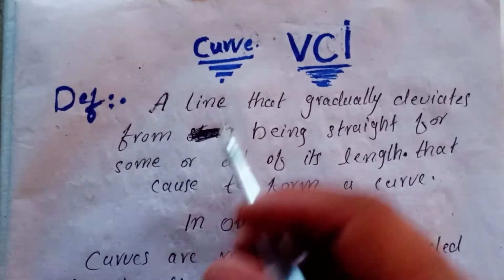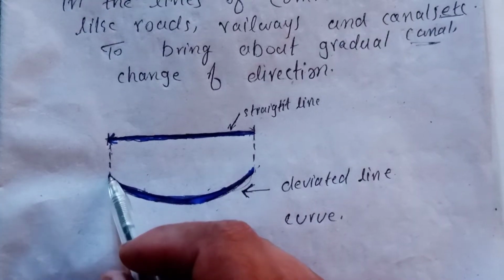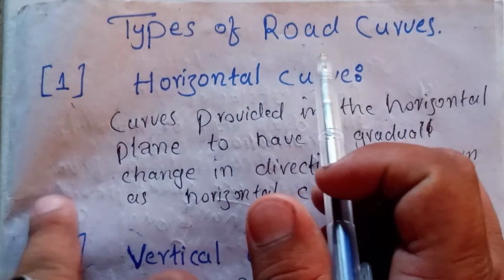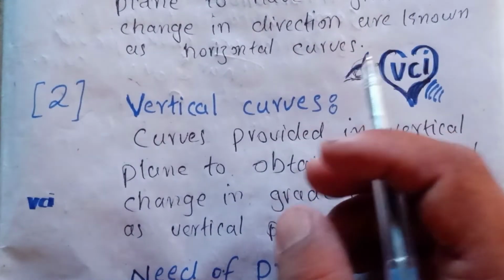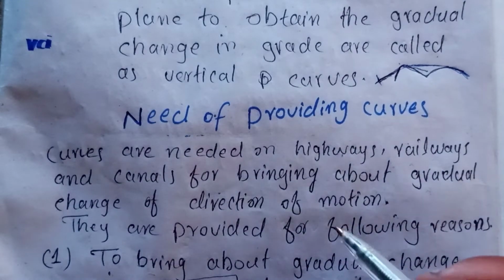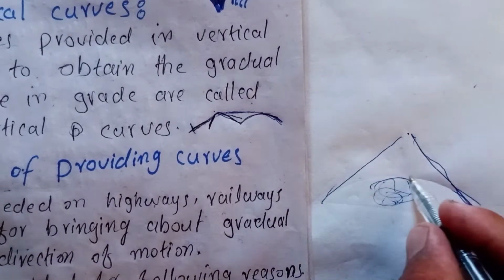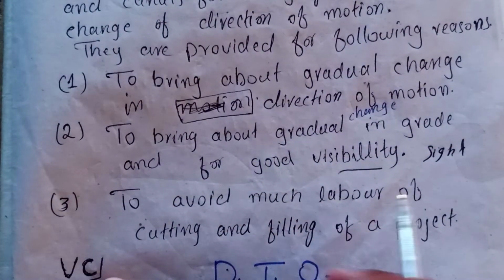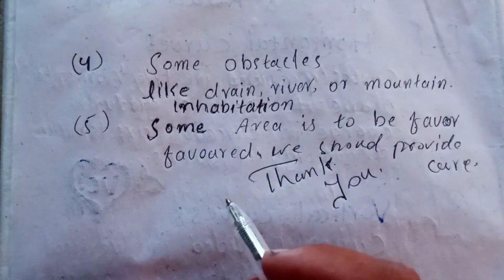what is curve the plane of curve and why we provide a curve learn in short time